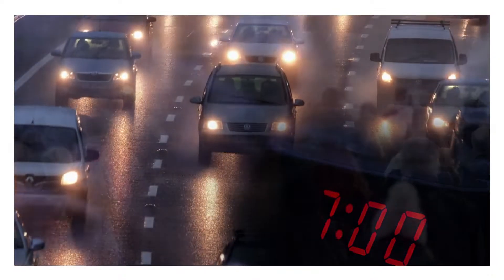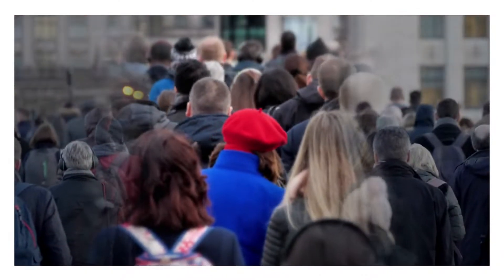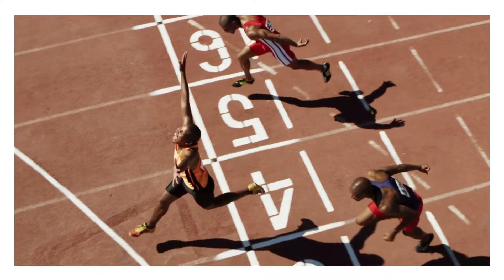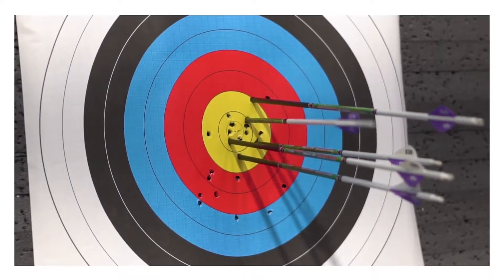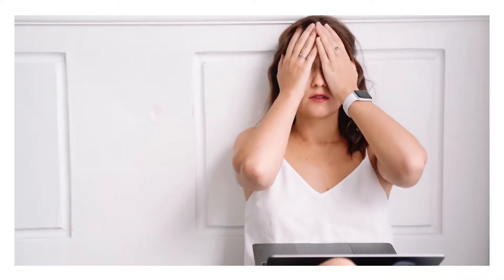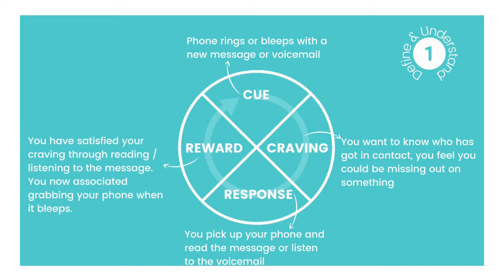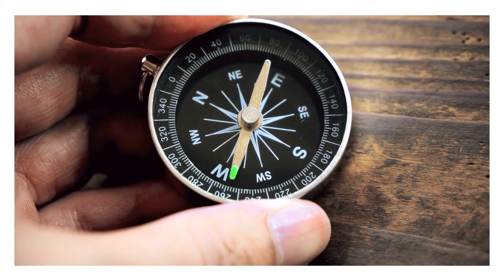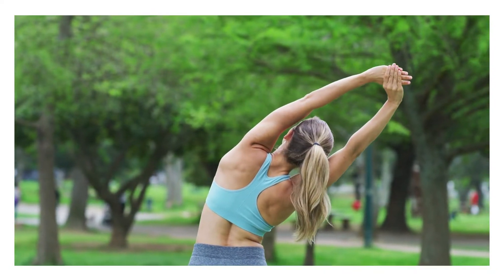How can we BE MORE and DO LESS?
How can we BE MORE & DO LESS?

More and more of us are living lives where we find ourselves in an endless cycle of ‘Doing’, believing that if we try that bit harder and work longer we will automatically be successful and achieve our goals.

Yet we often end up exhausted and miss the mark. We end up losing sight of the fact we are human beings, not human doings.

Fruitful Being is all about adjusting the balance, doing less unproductive pursuits, less striving and worrying, and moving the needle towards being more, more present, healthy, joyful and ultimately more fruitful in life.

You will find this ‘be more, do less’ principle transformed into simple tips, quick wins and resources which will help you engage with your call, embrace your care and enhance your creativity.

If you are looking for simple strategies and support to help you be more and do less then why not join me on this journey.

WHAT TOOLS DO I USE:
🎥 Camera - Sony ZV 1
🎙 Microphone - Blue Yeti Nano
⌨️ Keyboard - Logitech K380
💻 Laptop - Macbook Pro
📖 Reading - Kindle
📱Phone - iphone
💡 Lighting - Neewer
📓 Journal - Moleskine
🖊️ Pens - Frixon

A BIT MORE ABOUT ME:

I am James and live just outside Norwich, in the UK with my wonderful family.

I have always been that ‘Second in Command’, ‘Chief Operating Officer’, type guy, helping organisations and individuals realise their visions, making sure progress is made and stuff gets done!

I am a committed Christian, who is passionate about discipleship, wanting to stand alongside, encourage and help others to fulfil their calling whether in the church, workplace or local community.

For the last 14 years, I have navigated life with a Chronic illness (Chronic Fatigue Syndrome) which has brought some tough realities and limitations, but it has also pushed me to seek out the most effective strategies and tools to live the most ‘fruitful’ life I can.

Now I am venturing into the YouTube / Writer world, to share my passion and learning to help people be more and do less, so they can be as ‘Fruitful’ as possible..